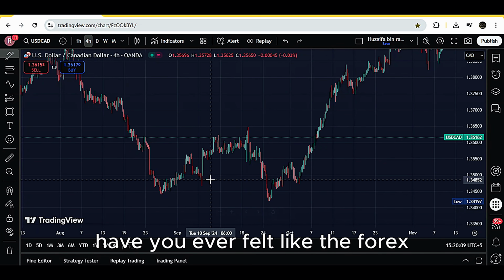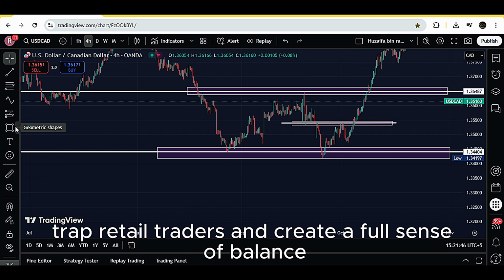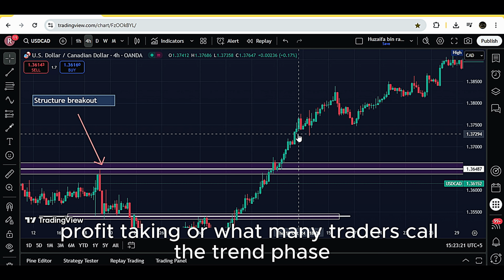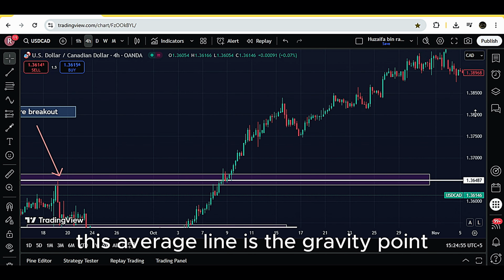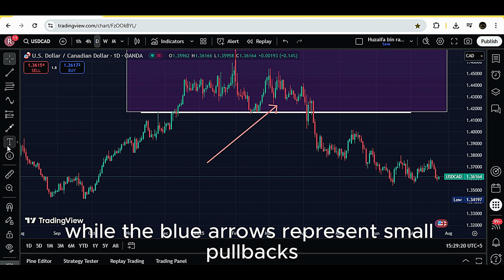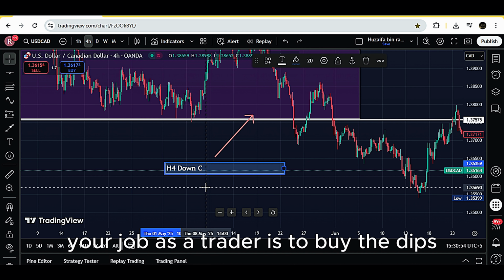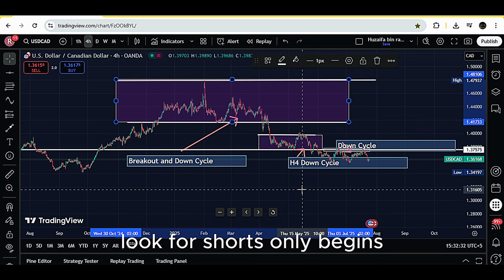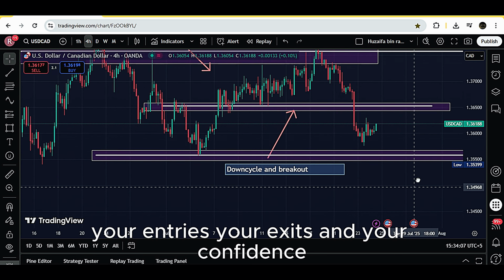“Best Strategy for Trending Markets – Entry, Exit & SL Explained!”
Learn how to trade trending markets profitably using a step-by-step strategy. Understand trend direction, perfect entry zones, and stop loss placement for maximum gains.